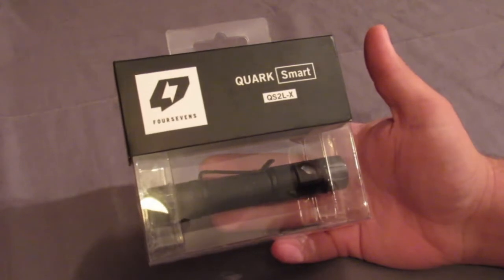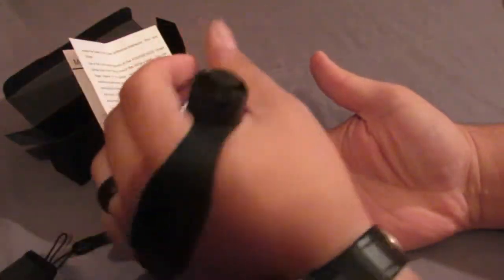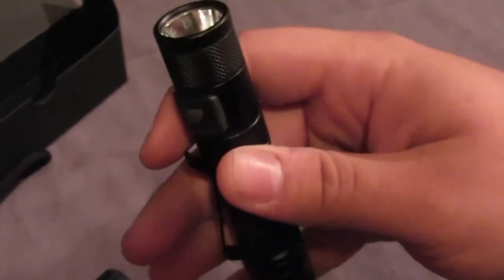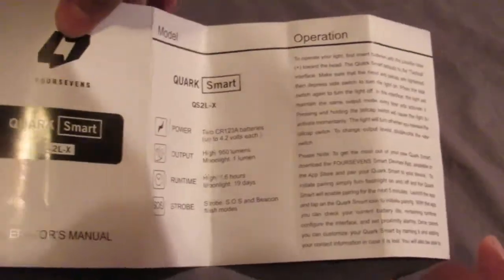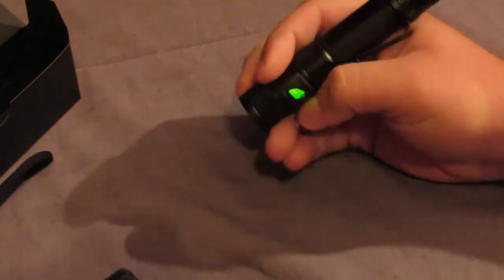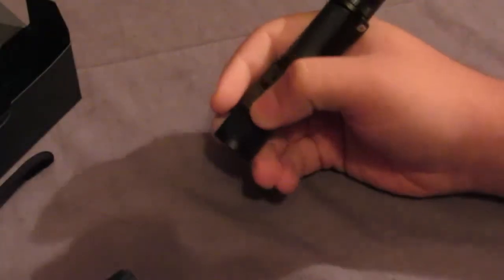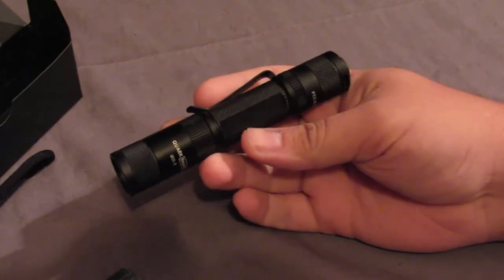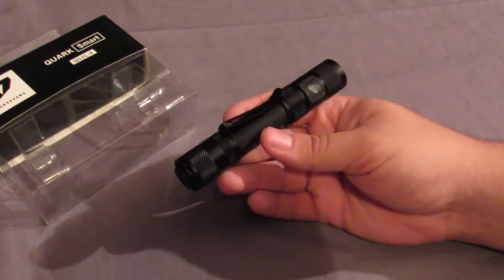FourSevens Quark Smart - VERY In-Depth Review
Hey everybody!

Today we take a look at the Quark Smart by FourSevens. This, in my opinion, is an awesome choice for tactical AND EDC carry! I love the light for it's size, weight, and mode options.

The only things I don't really like are the fact that I can't use the "Smart" function because I use an Android phone and it's only compatible with iOS and also that it is rather confusing to figure out how to use it.

Be sure to watch the video to see everything in detail!